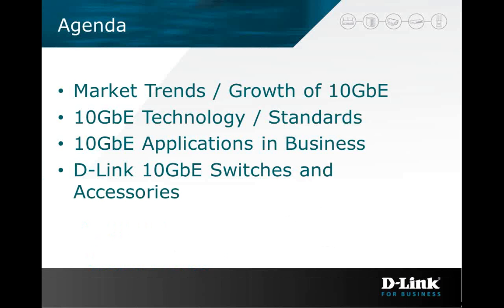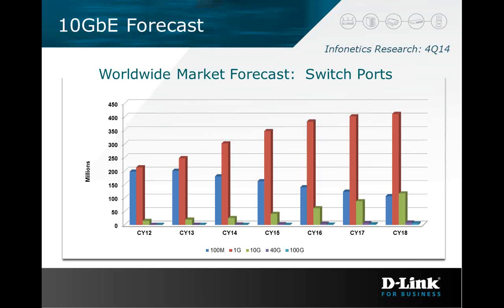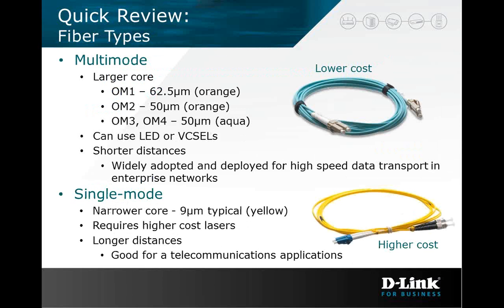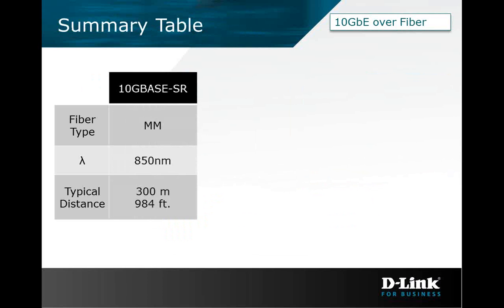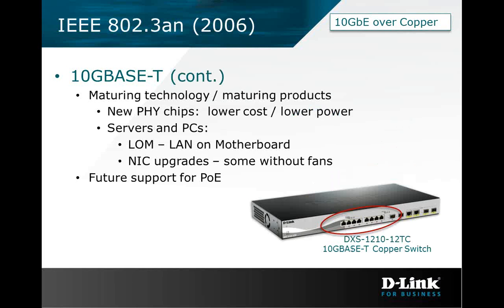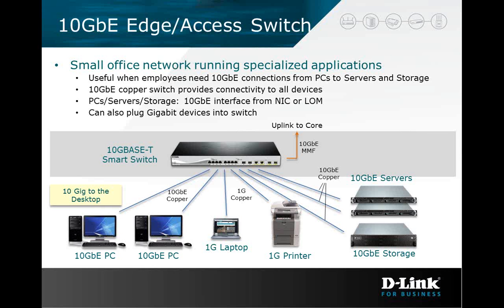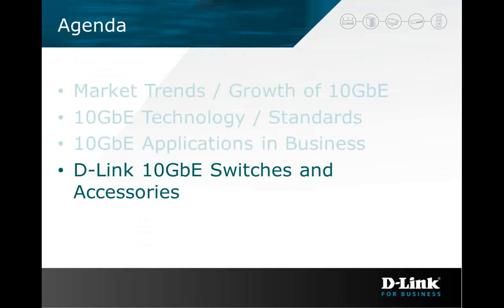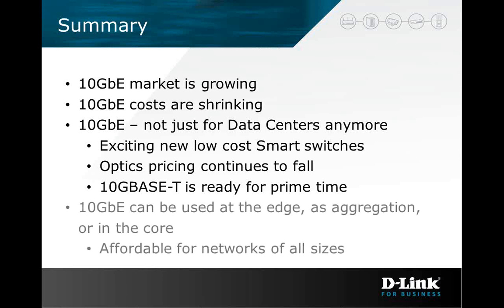10G Ethernet Technology Webinar